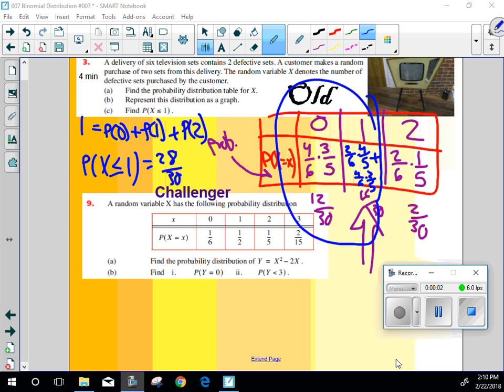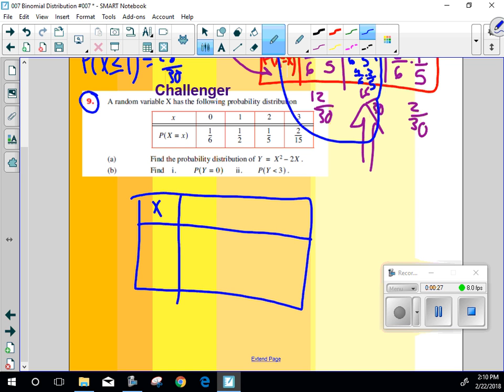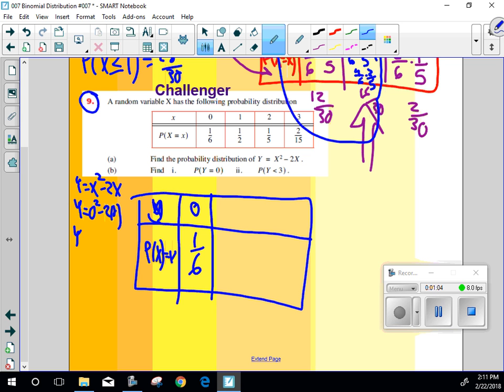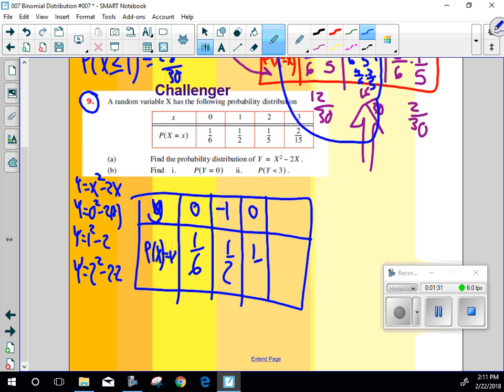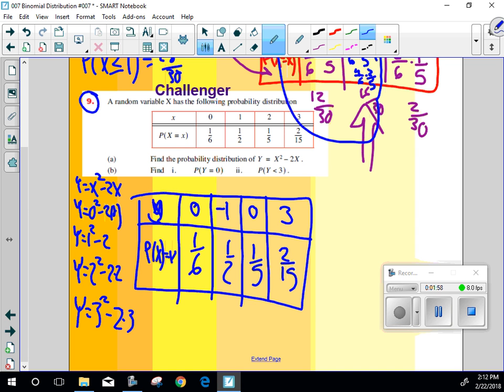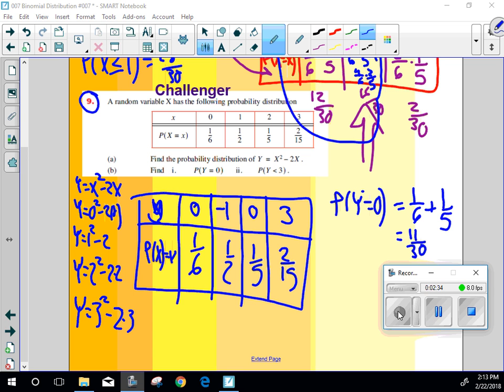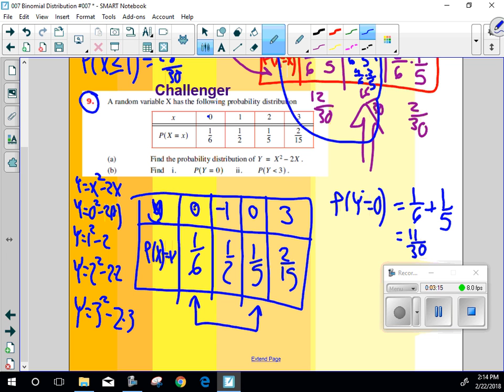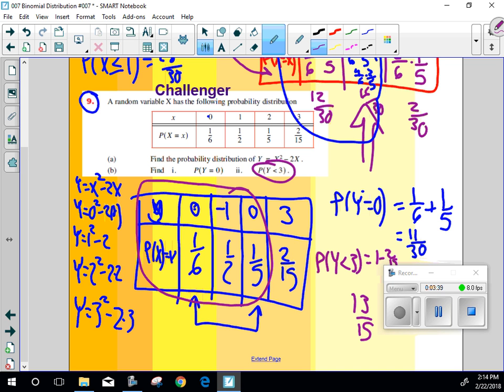HL2 Problem #9 Y distr 2 22